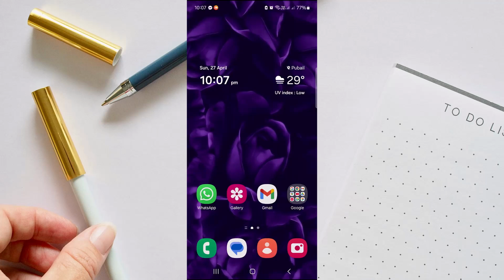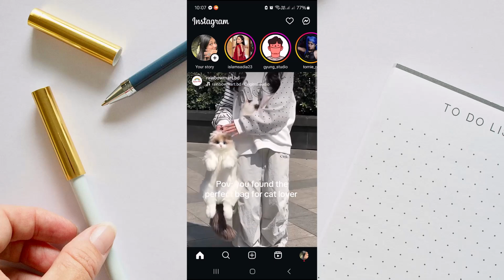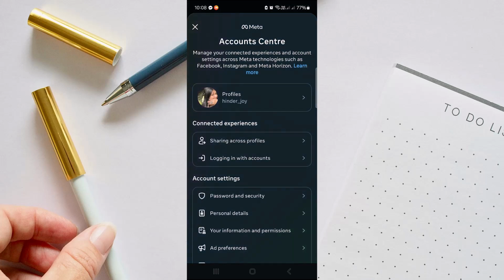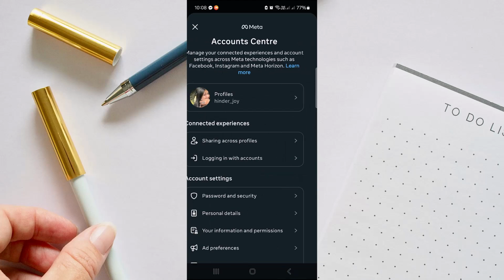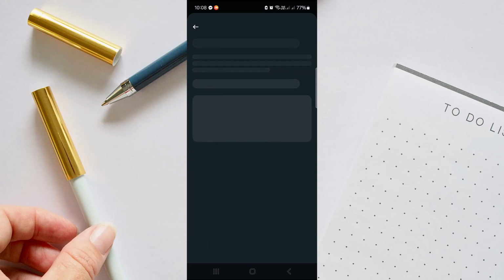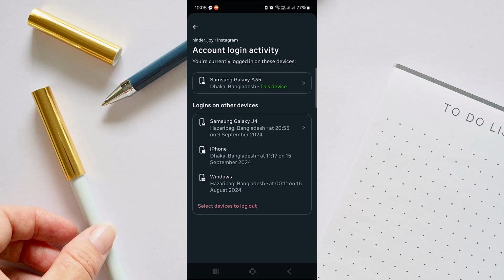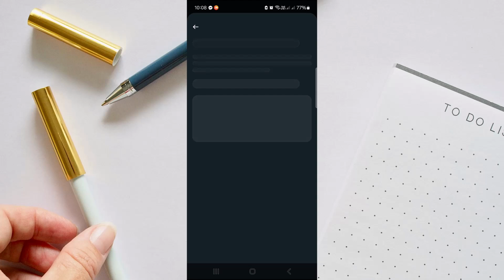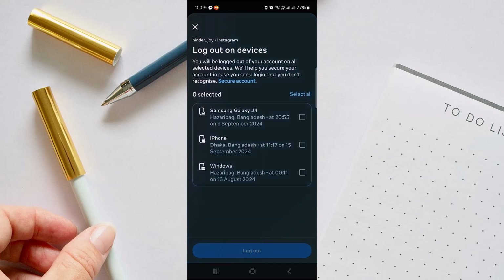How To Log Out Of Instagram On All Devices 2025 - Full Guide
Learn How to log out of Instagram on all devices 2025  with this full step-by-step guide!
This is a step-by-step tutorial on how to logout of instagram on all devices  full guide on this.
Watch the video until the end to find out how to log out instagram other devices